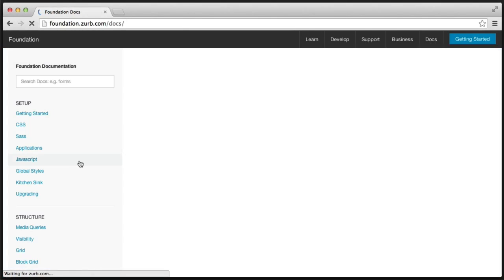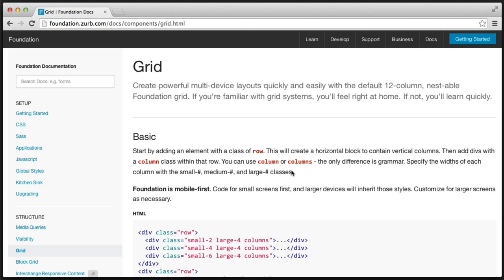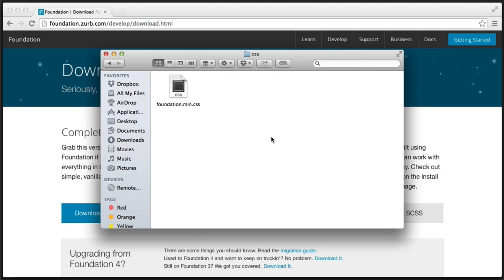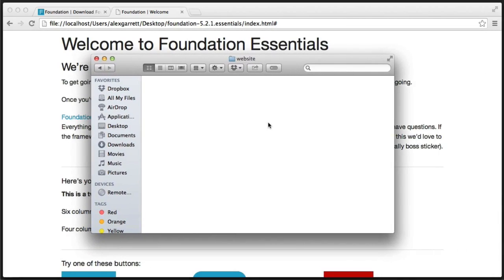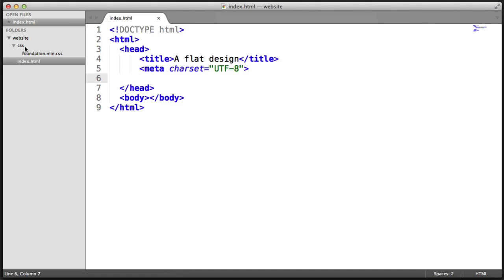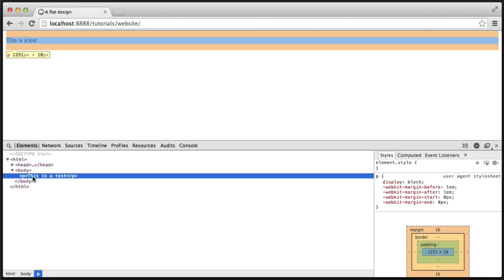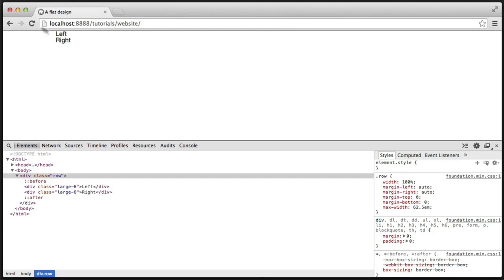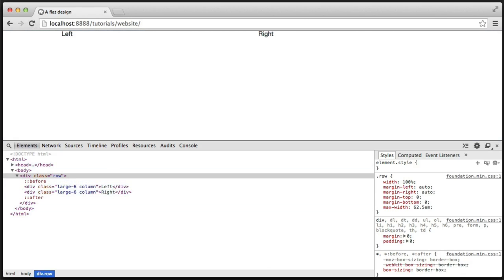Build a Responsive Website with a Modern Flat Design - Foundation Front End Framework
Build a Responsive Website with a Modern Flat Design - Introduction

Build a Responsive Website with a Modern Flat Design - Looking at the Design

Build a Responsive Website with a Modern Flat Design - Custom Stylsheets

Build a Responsive Website with a Modern Flat Design - Headers

Build a Responsive Website with a Modern Flat Design - Containers

Build a Responsive Website with a Modern Flat Design - Logo and Navigation

Build a Responsive Website with a Modern Flat Design - Buttons